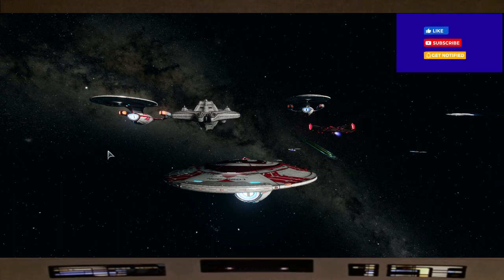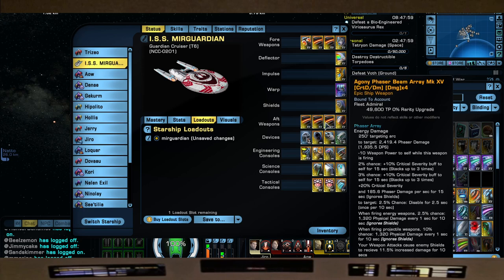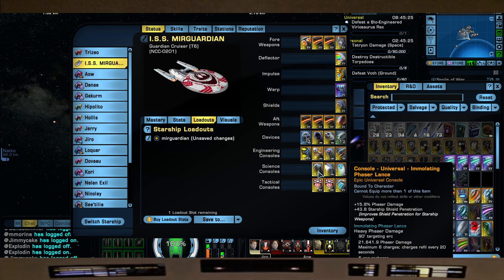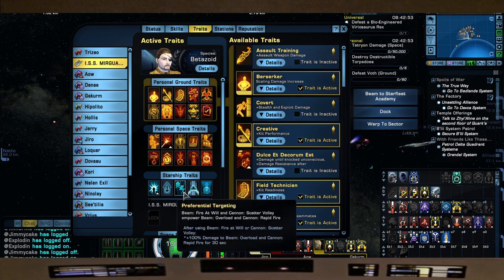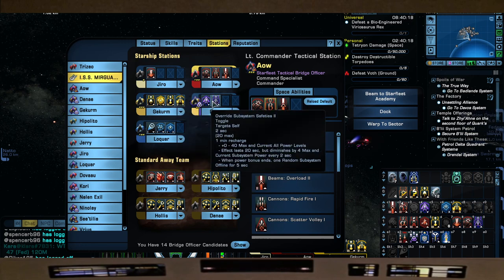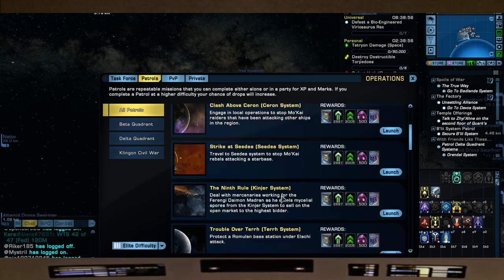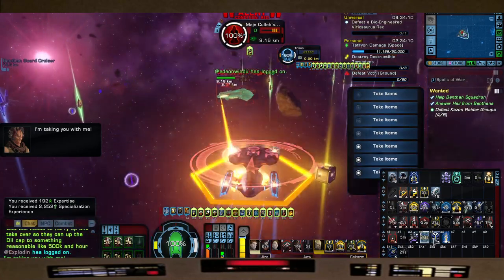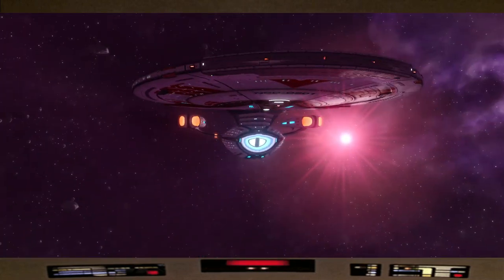MIRROR GUARDIAN CRUISER (IT'S NOT BUT LET'S PRETEND IT IS) - AGONY OVERLOAD - STAR TREK ONLINE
Captains 07

We take out the GUARDIAN CRUISER which I got from the DELTA RISING bundle when it first came out.

Recently they released the MIRROR GUARDIAN but I didn't get it due to already not flying the original even though the new one was COMMAND spec.

BUT!... there was a new trait I wanted test out that works with INTEL abilities which came from the EMERALD CHAIN LOCKBOX called CARRIER WAVE SHIELD HACKING.  What it does is upon activation of tractor beam or an intel ability your target shield would go offline... and boy with this ship I was able to get intel abilities but also 6 UNCONVENTIONAL SYSTEMS procs which only equaled FUN!

I wanted to keep the MIRROR/TERRAN theme going so we used AGONY phasers along with painting the saucer with red to make it look mirror.

I'm glad I did this as it was a chance for me to take out a ship that I hadn't flown in a while and it's always fun to just experiment and it also did pretty good in an ISE so quite quite capable of ELITE.

SCM - Infected (S) - [0:03:01] DPS - @thallusa: 321,447.36 @intriguing1998: 292,313.53 @Trizeo1: 283,499.43 @inira666: 238,452.10 @jonnie7186: 21,795.35

Join us on the bridge nightly live on Twitch -- Watch live